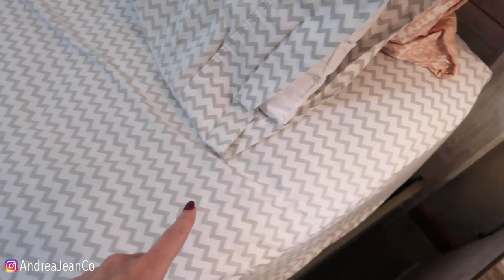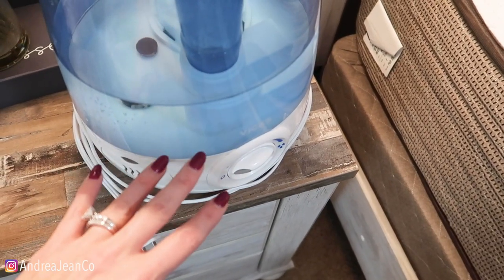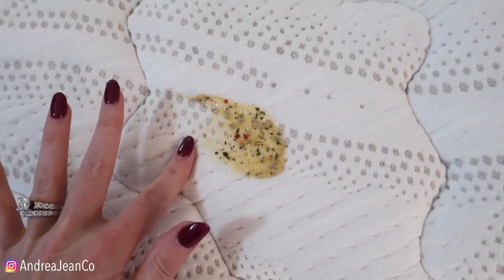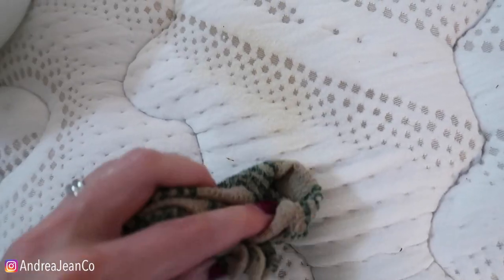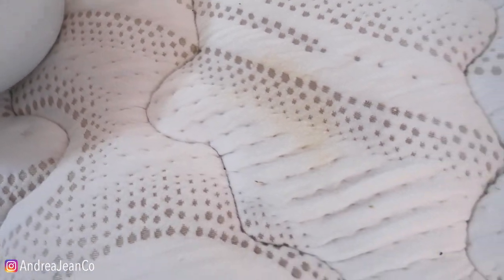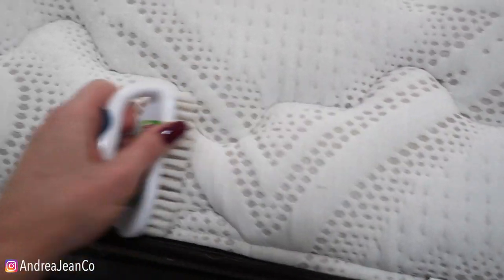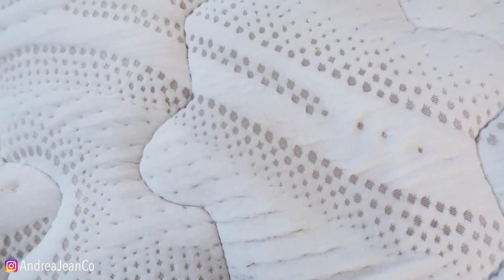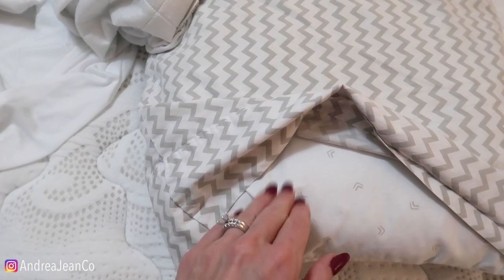POUR BAKING SODA ON YOUR BED & SEE WHAT HAPPENS TO YOUR MATTRESS!!! | Andrea Jean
This video is for YOU if you are interested in: pour baking soda into your bed and watch what happens next, pour baking soda on your bed and see what happens, why your mattress has more germs than you think and how to clean it, how to clean your mattress, and how to remove yellow stains off a mattress.

✨ Mrs. Meyer's Room Spray

Join Rakuten.  It’s 100% free and you will get cashback on every single online purchase!

➡️ Cleaning products I am loving: